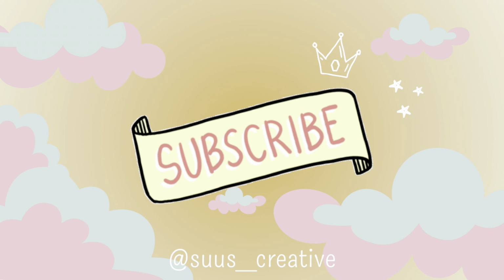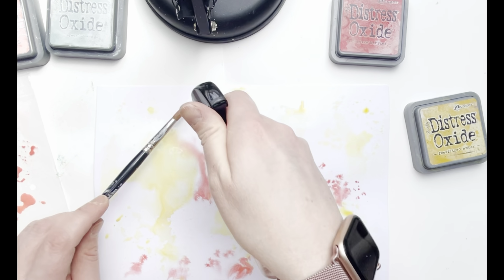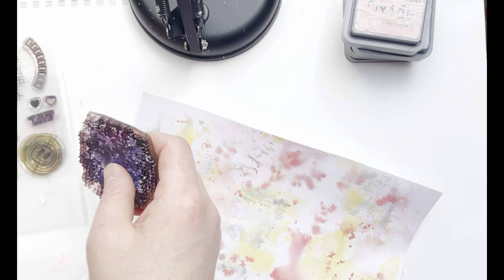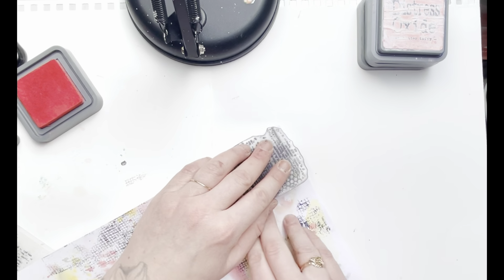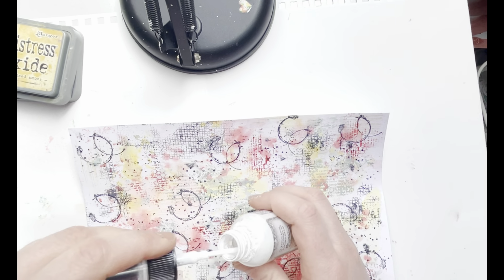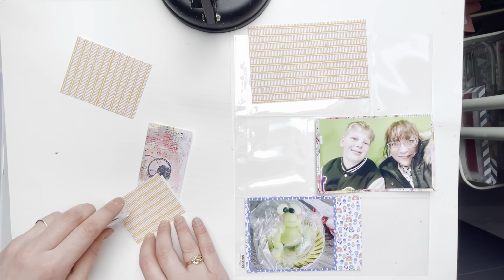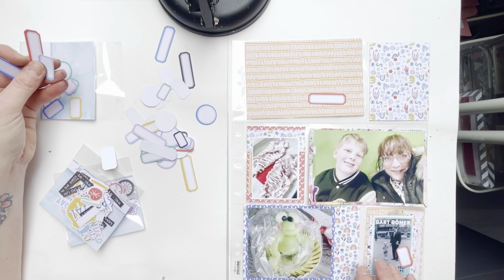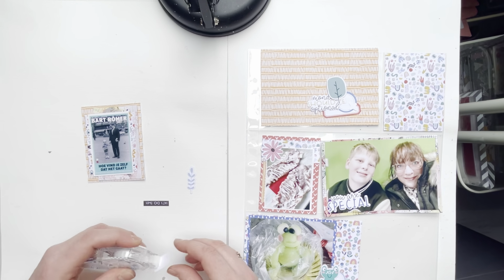Process video: project life week 16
Hi friends!

In this video I film my week 16 in my family album and show you how I make a mixed media background.